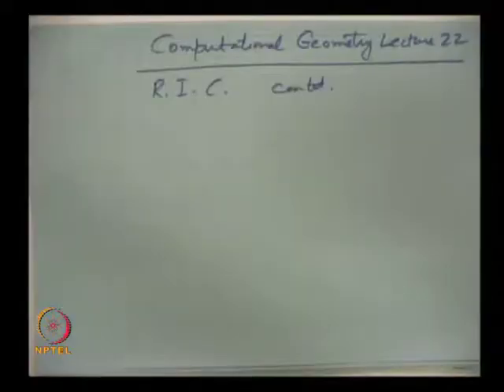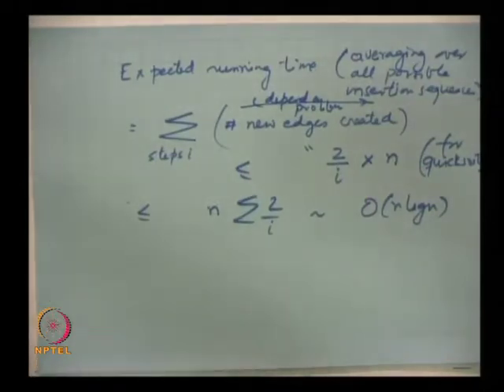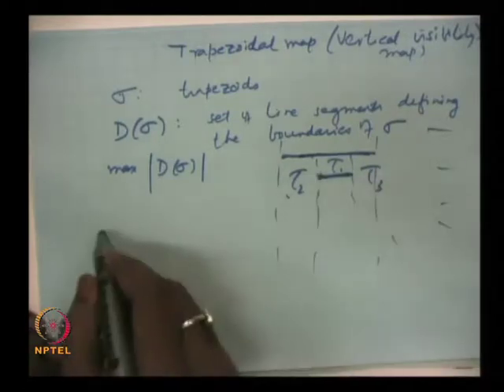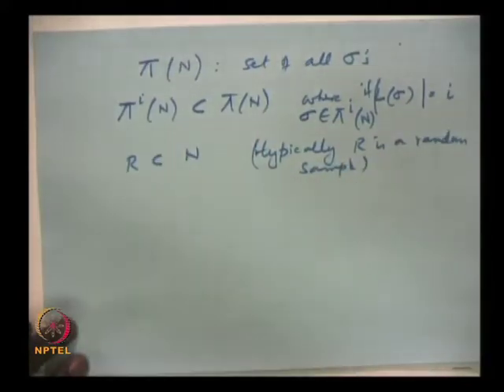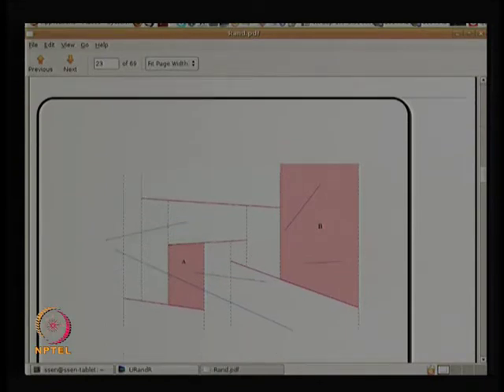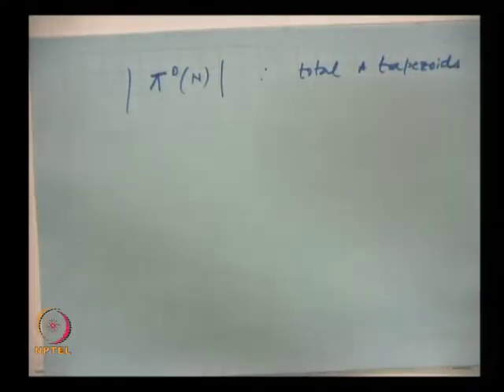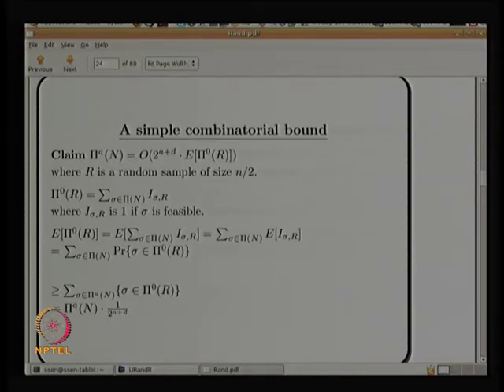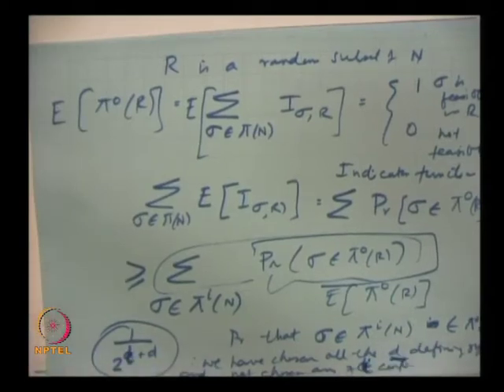Computational Geometry - Part 22